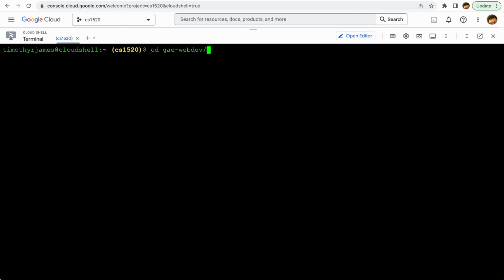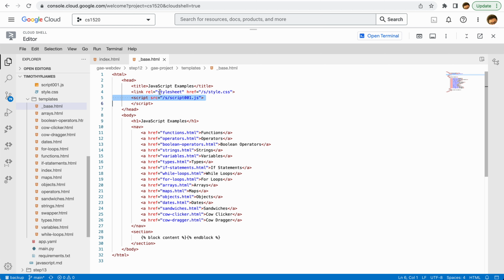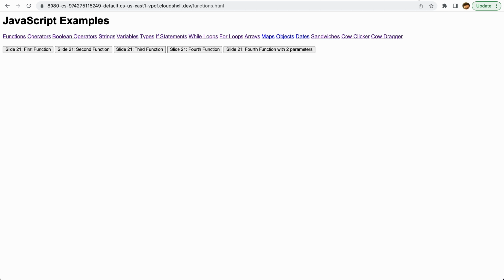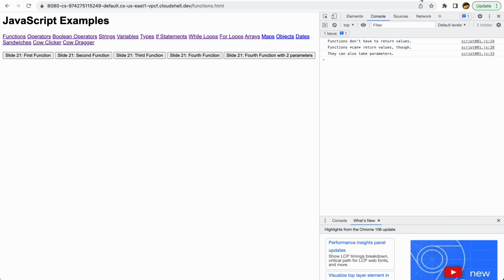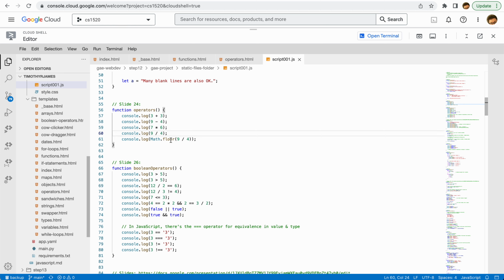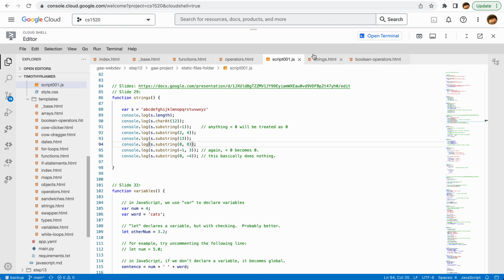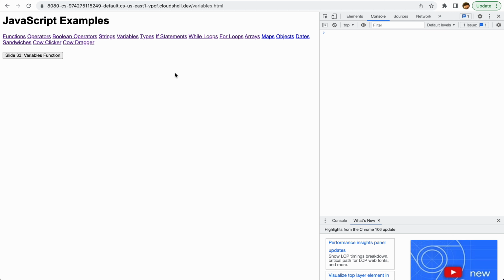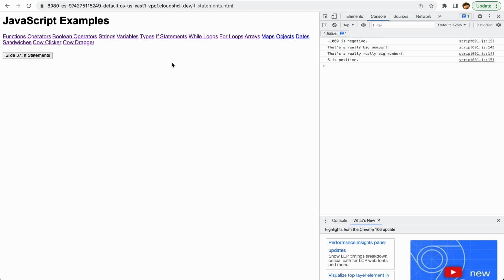CS1520 Lecture 31a: JavaScript Demonstration, part 1 - functions, operators, if-else statements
This video explores code and demos of basic JavaScript language features.